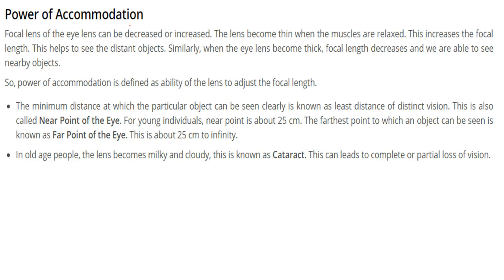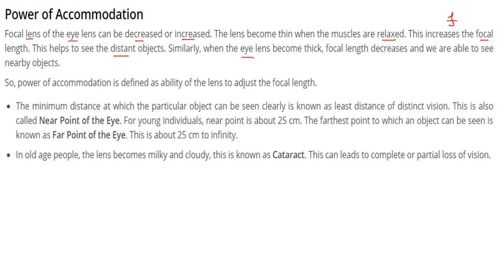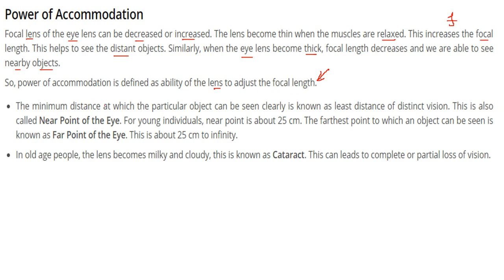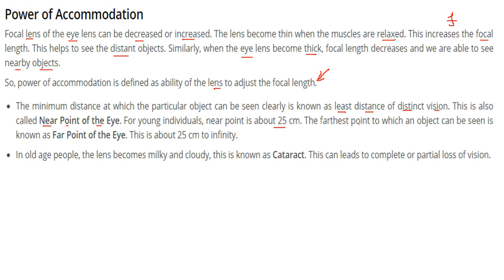Human Eye Power of Accommodation